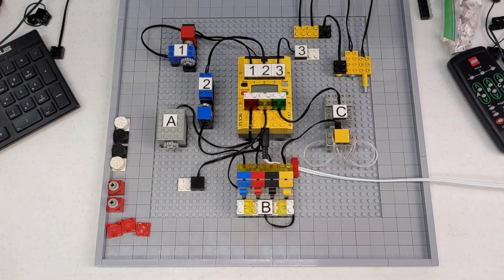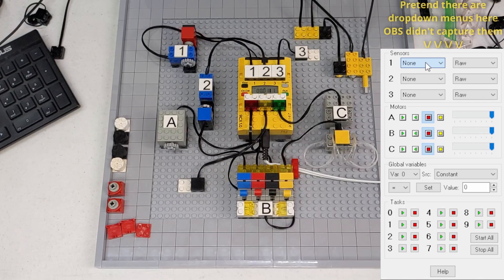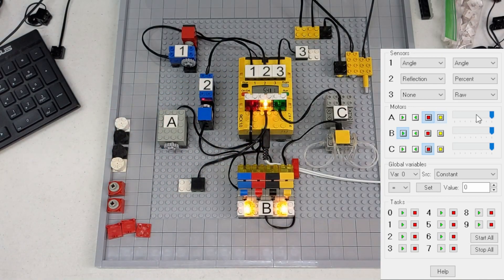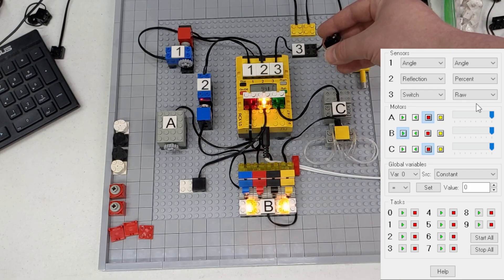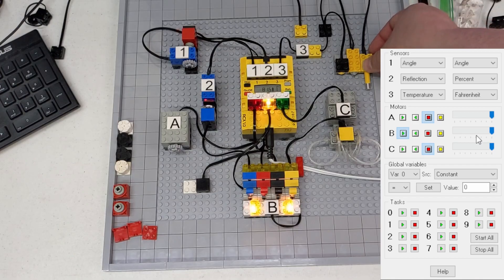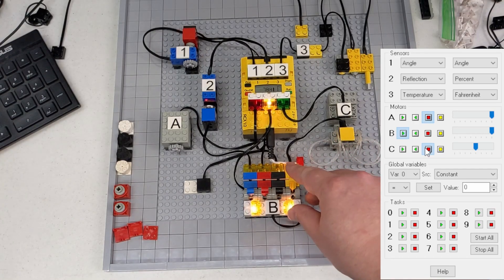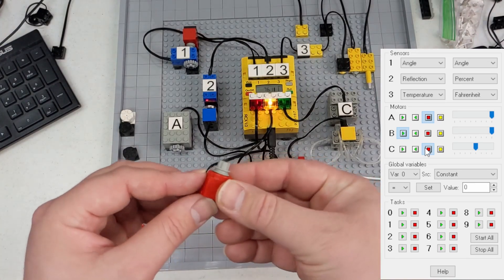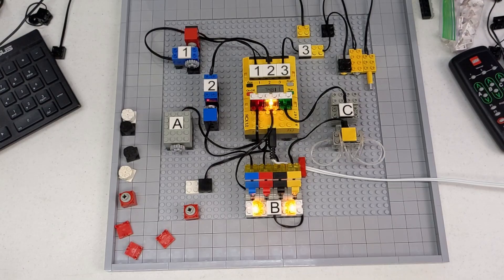Testing Lego 9v and Mindstorms elements using the RCX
In this video we will be using the Lego Mindstorms RCX to test Light, Rotation, Touch and Temperature sensors using Bricx Command Center.  We will also test motors, sound elements and the fiber optic light element.